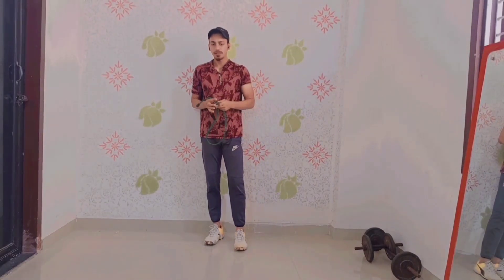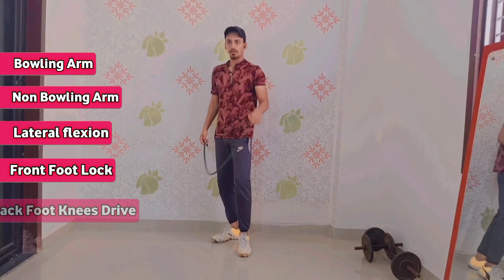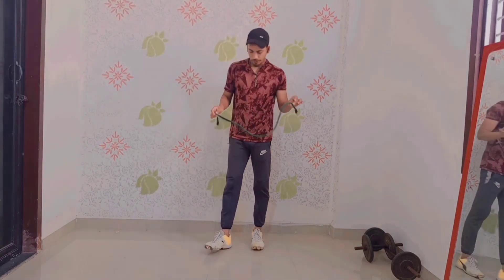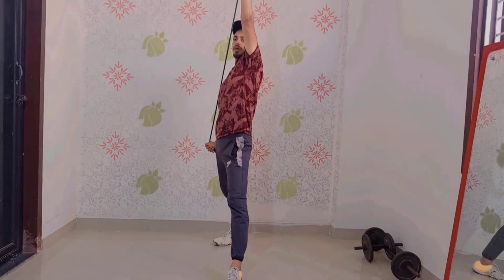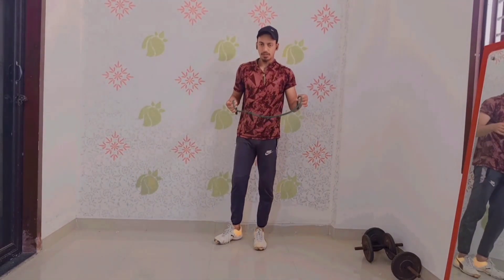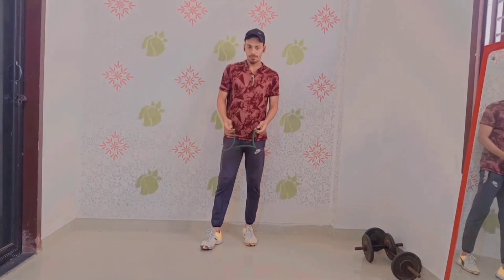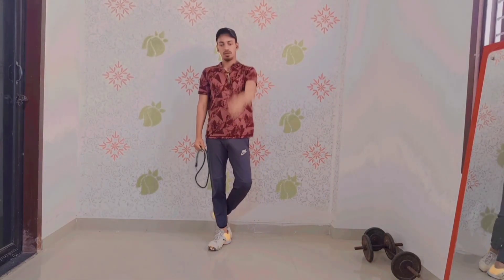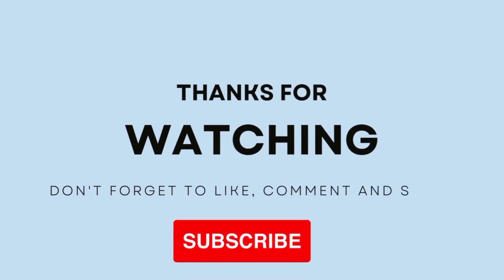Best Fast Bowler Drills At Home || Fast Bowling Tips || Fast bowler Arms Drills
Hello friends

Hi I am Tasauvar Ansari .On my channel you will find Cricket, vlogs related videos .subscribe to my channel Try 2 World and to see more  Cricket , Life style vlogs related videos . please like share comment and subscribe Now.

, YouTube shorts, Cricket video, How to increase bowling speed, How to bowl fast, Cricket tips, How to increase arm speed in fast bowling, Best exercises for fast bowlers, Brace leg drills for fast bowlers, Umran Malik, Viral, Explore

Cricket, Cricket coaching, Fast bowling, Fast bowling action, How to bowl fast, Shoaib Akhtar, Umran Malik

fast bowler run up, fast bowler run up tips, fast bowler run up drills, fast bowler run up distance, fast bowler run up length, fast bowler run up exercise, fast bowling run up
improve your shot, improve your line length , fast bowler speed training, fast bowler speed , cricket tips , cricket power , cricket , try 2 World